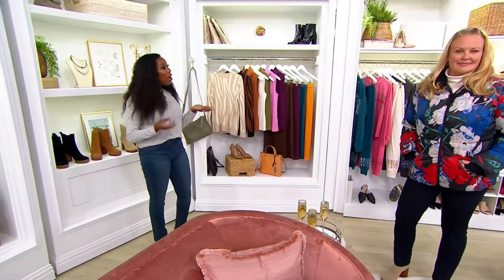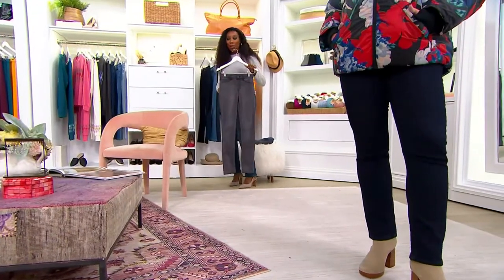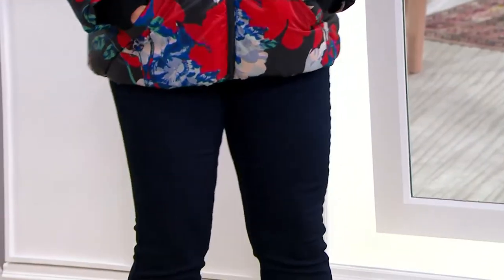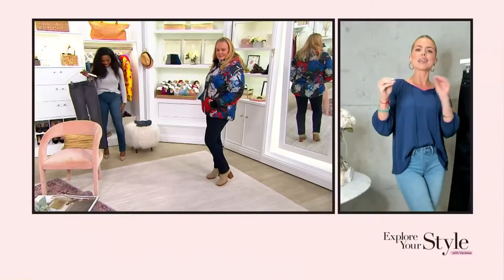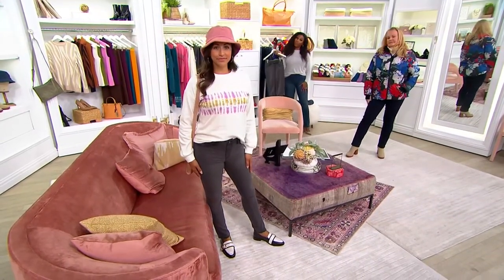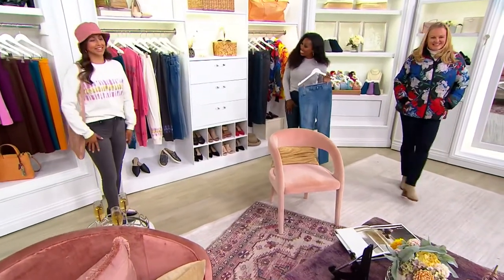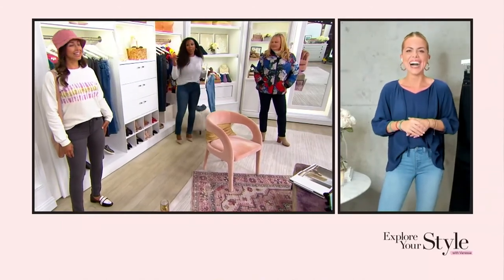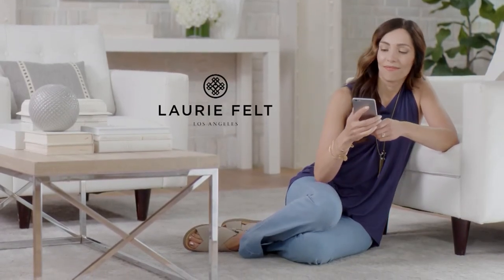Laurie Felt Silky Denim Easy Skinny Pull-On Jeans on QVC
Laurie Felt Silky Denim Easy Skinny Pull-On Jeans